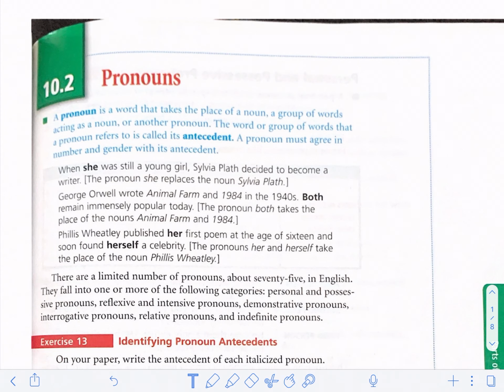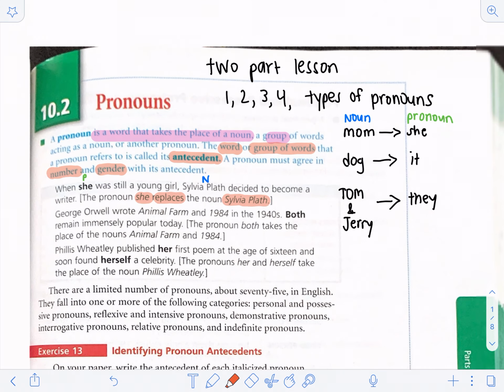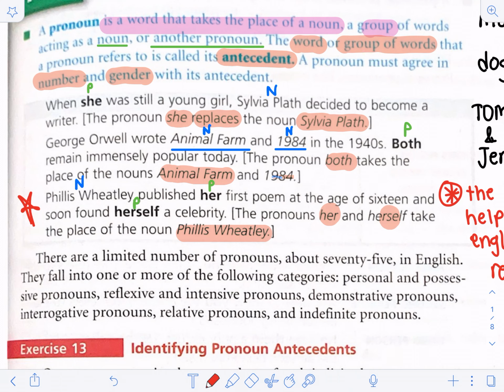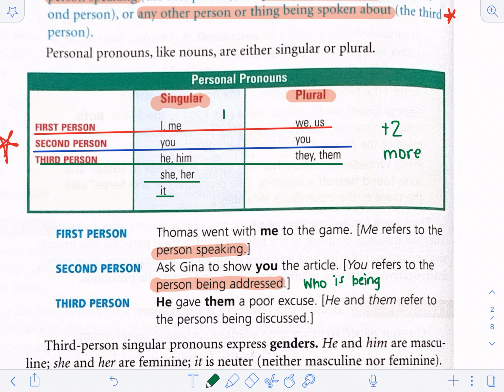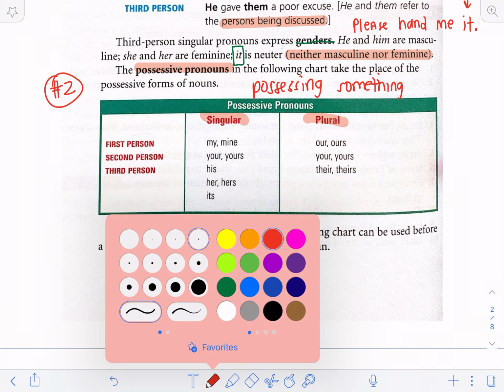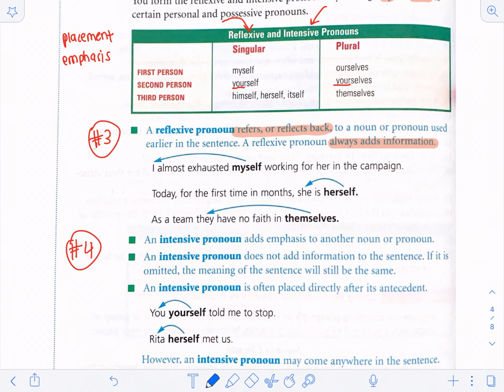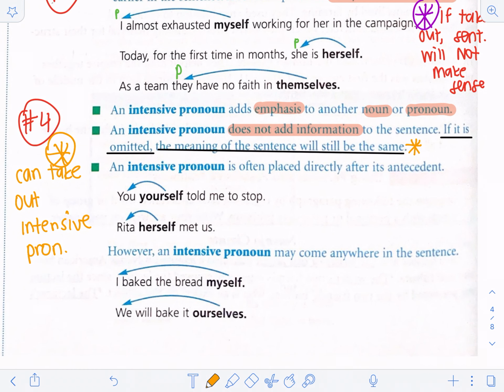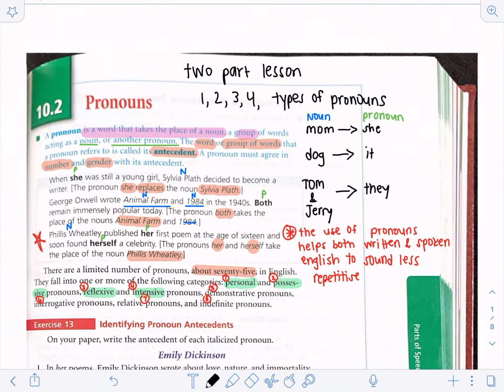Pronoun Lesson Part 1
This lesson will go over the first four categories of pronouns: personal, possessive, reflexive, and intensive.